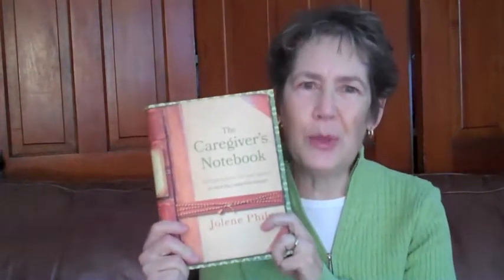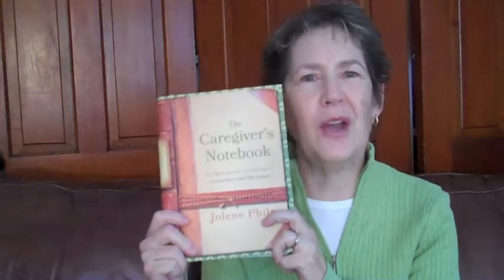How to Use the Caregiver's Notebook: Routines and Schedules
The Caregiver's Notebook contains several forms for recording routines and schedules. The information makes it easier for multiple caregivers to create the consistency their patient or loved one may need. This video explains how to fill out the forms and suggests ways to use them.